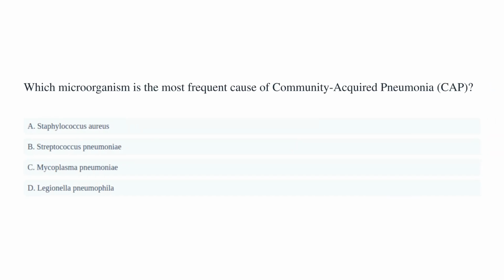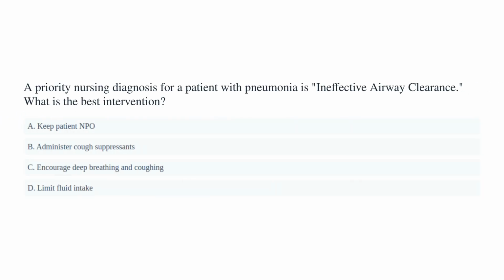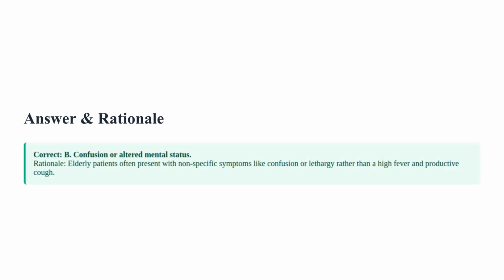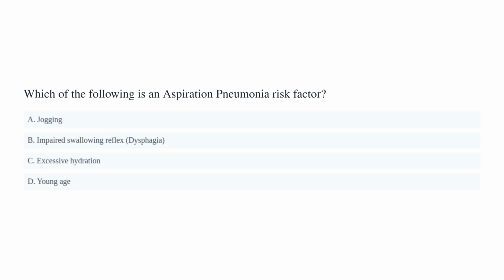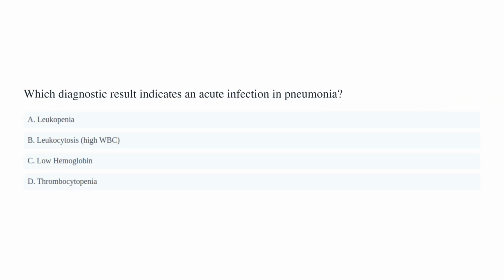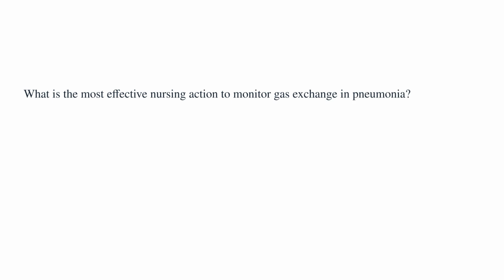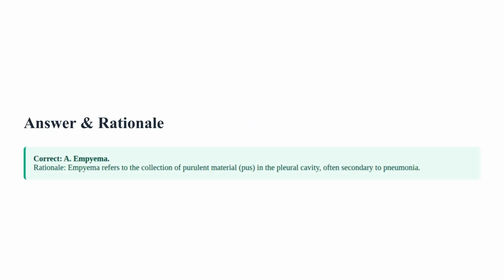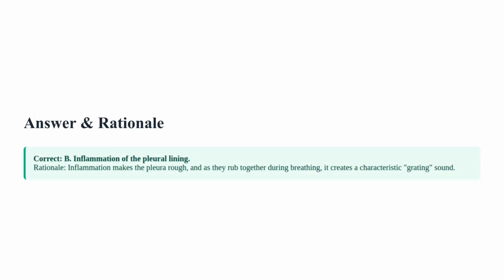Pneumonia Masterclass: Nursing Exam Prep (NORCET, AIIMS, DMER) | NCLEX Review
Master Pneumonia for your nursing exams! This comprehensive masterclass covers everything you need to know: pathophysiology, signs & symptoms, diagnosis, treatment, and crucial nursing management. Perfect for students preparing for NORCET, DMER, AIIMS CRE, NCLEX, and other Staff Nurse/Nursing Officer exams. Boost your Medical-Surgical Nursing knowledge and confidently answer questions on respiratory infections. Learn effective care strategies and understand potential complications. Don't miss out on essential tips to ace your exams! Share with your study group and let's conquer nursing exams together!